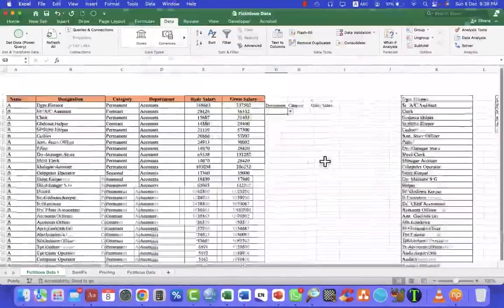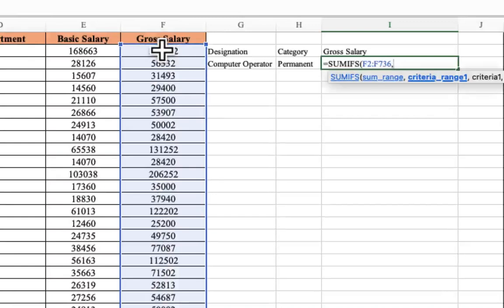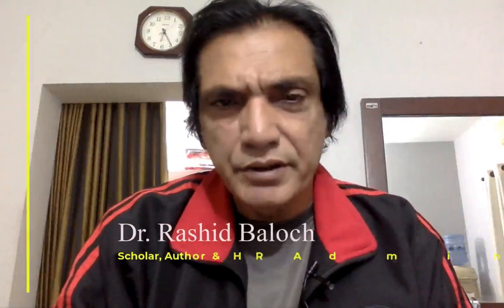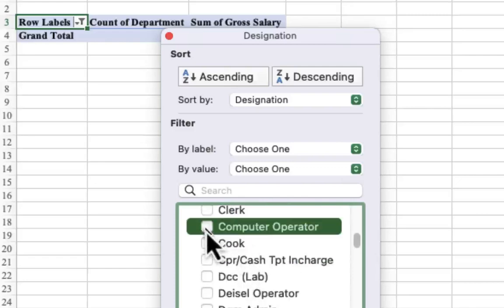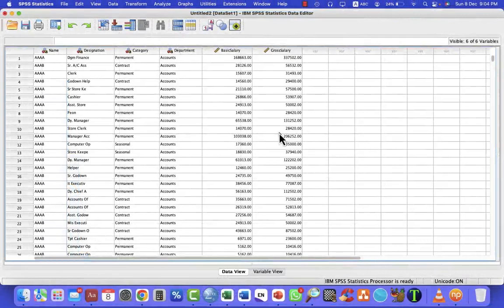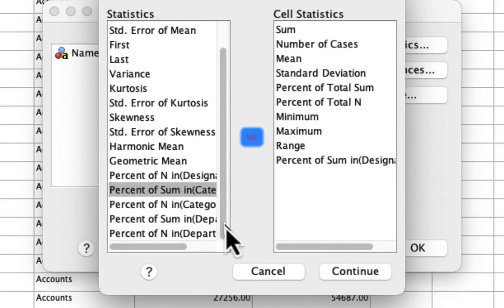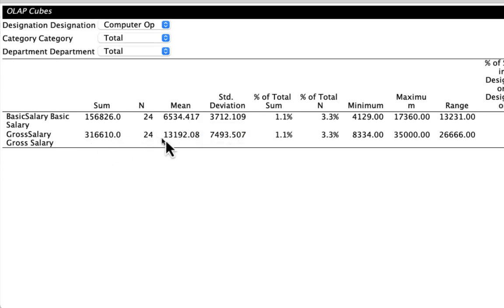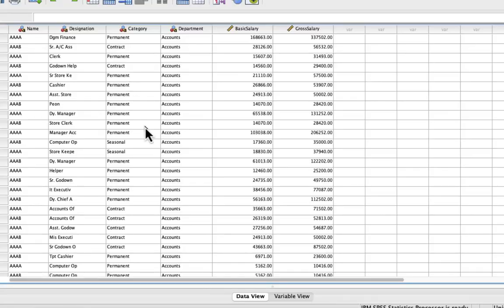HR Data Made Easy: Excel, PivotTables, and SPSS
Human Resources is all about managing people, and data plays a crucial role in understanding and optimizing this process. But handling HR data can often feel overwhelming. That’s where tools like Excel, PivotTables, and SPSS come into play. "First, we’ll explore how to organize and analyze your HR data using Excel. I’ll show you some essential functions and formulas that will help you streamline your data management. "Next, we’ll dive into PivotTables. These powerful tools allow you to summarize and analyze large datasets quickly and easily. I’ll demonstrate how to create PivotTables that make it simple to visualize employee performance, turnover rates, and much more. Finally, we’ll take a look at SPSS, a software widely used for statistical analysis. I’ll guide you through the basics of importing data from Excel and performing more advanced analyses, so you can uncover insights that drive strategic HR decisions
Whether you’re a seasoned HR professional or just starting out, this video will provide you with practical skills to enhance your data analysis capabilities. So grab your notepad, and let’s get started!